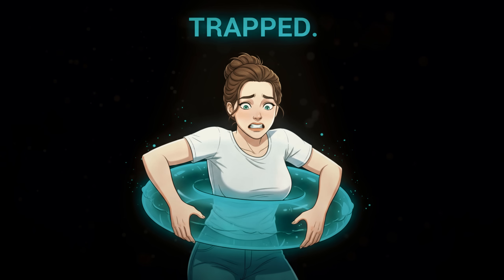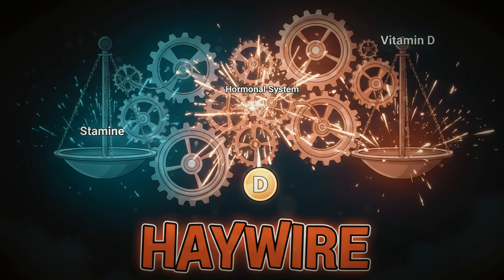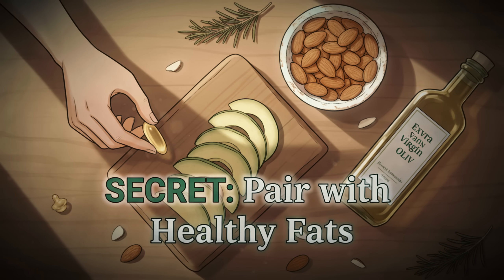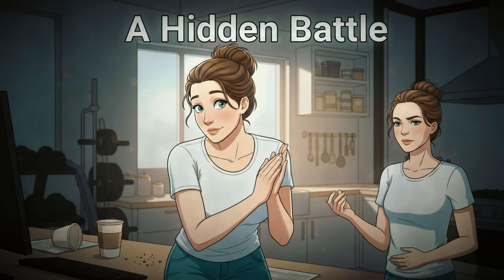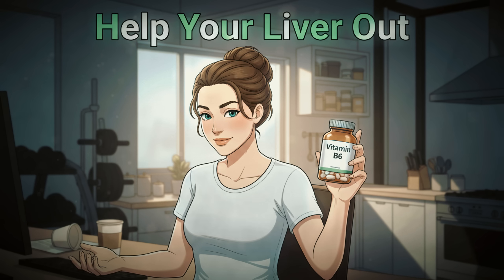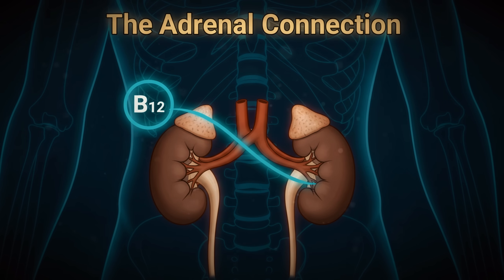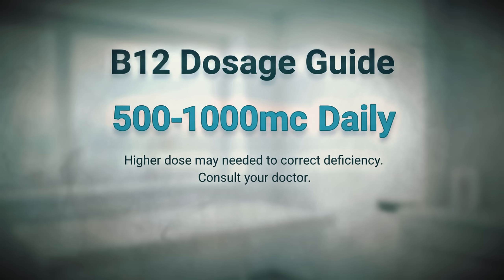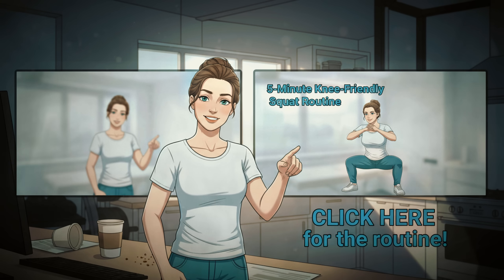The ONLY 3 Vitamins That DESTROY Menopause Belly Fat (Do This Daily)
🔥 WARNING: The Hidden B12 Deficiency That's Locking Fat in Your Belly After 50 (Up to 40% of Women Are Affected & Don't Know It!)

In this video, I expose the silent vitamin deficiency that develops after age 50, forcing your body to store stubborn belly fat instead of burning it for energy. The culprit? Declining stomach acid, which dramatically blocks your ability to absorb Vitamin B12 from food. We'll uncover why this isn't just "normal aging" and how fixing it can reignite your metabolism.

Here's what you'll discover: ✅ The #1 reason your body can't burn fat efficiently (and why B12 is the "spark plug" for your metabolic engine). ✅ The direct link between B12, chronic stress, and cortisol—the hormone that commands your body to store belly fat. ✅ Why B12 fatigue is different from menopause fatigue and how it kills your energy by starving your cells of oxygen. ✅ The "useless" way most women take B12 and the simple switch to a sublingual form that bypasses digestion for maximum absorption. ✅ The specific type and dosage of B12 (methylcobalamin) that your body can actually use to turn stored fat into all-day energy.

This isn't about a restrictive diet or exhausting workouts. It's a simple, scientific fix to a hidden deficiency that could be sabotaging all your efforts. Restoring your B12 levels is the key to unlocking the energy and vitality you thought was gone for good.

⚠️ BEWARE of Pills: Most B12 pills are rendered ineffective by the very stomach acid issue they're meant to solve! I'll explain why sublingual tablets (dissolved under the tongue) are your secret weapon for getting 100% of this fat-burning vitamin directly into your bloodstream.

I break down the EXACT symptoms to watch for—from brain fog to tingling in your hands—that are often dismissed as aging but are actually your body's cry for help.

📌 SAVE THIS VIDEO - You'll want to reference these exact dosages and B12 forms.

The Source Verification List
📚 Sources:

Harvard T.H. Chan School of Public Health. "Vitamin B12." The Nutrition Source. This source confirms that stomach acid is required to release B12 from food and that low stomach acid, common in adults over 50, can lead to deficiency.

National Institutes of Health (NIH), Office of Dietary Supplements. "Vitamin B12 Fact Sheet for Health Professionals." This source notes that up to 15-40% of the U.S. population may have some level of B12 deficiency and discusses absorption issues in older adults, as well as symptoms like fatigue, weakness, and tingling.

Oregon State University, Linus Pauling Institute. "Vitamin B12." This resource explains the role of B12 as a cofactor in enzymes crucial for metabolism, including the conversion of fats and proteins into energy.

Journal of Clinical Endocrinology & Metabolism (2020). "Cortisol and Adiposity: A Longitudinal Study." While not directly linking B12 and cortisol, this and similar studies establish the relationship between elevated cortisol levels and the accumulation of visceral (belly) fat.

Annals of Clinical Biochemistry (2017). "Vitamin B12 sources and bioavailability." This review discusses the bioavailability of different forms of B12, noting that synthetic cyanocobalamin must be converted by the body, whereas methylcobalamin is a naturally occurring, active form.